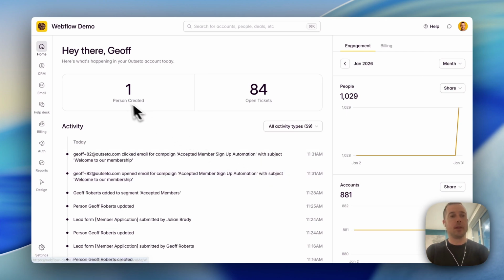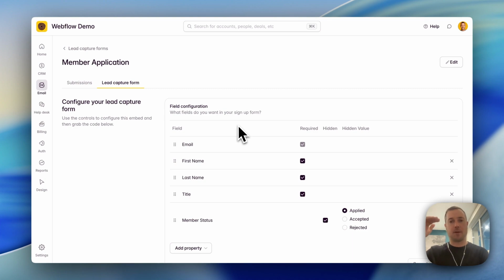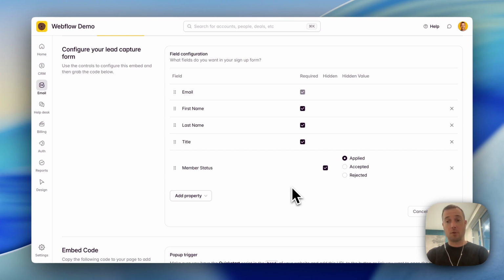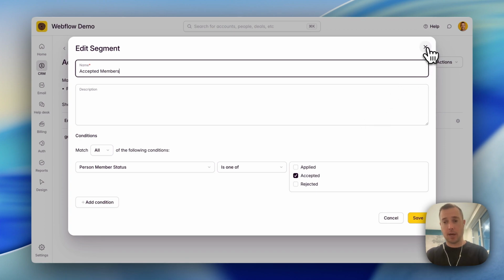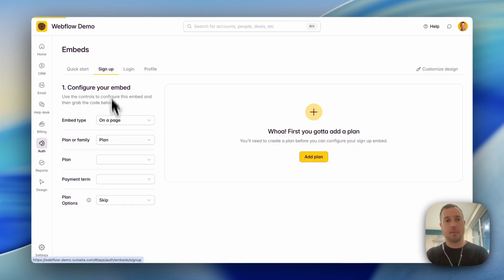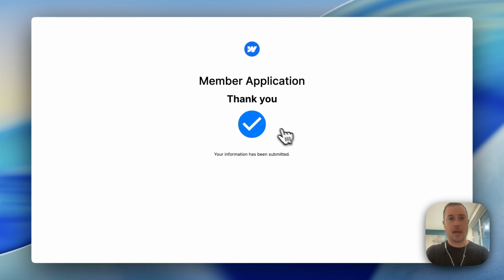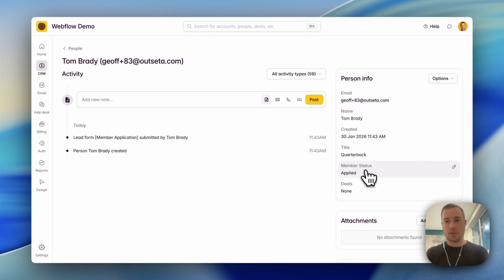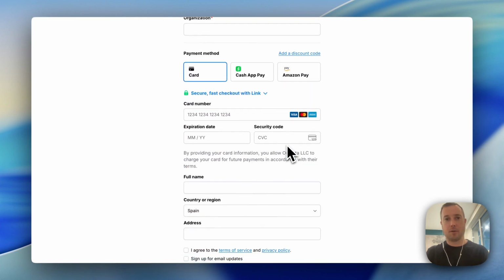Build A Member Application and Review Process with Outseta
Learn how to use Outseta to build a super streamlined process to accept and review member application before inviting anyone to join your membership.